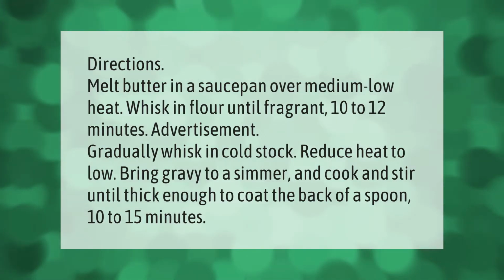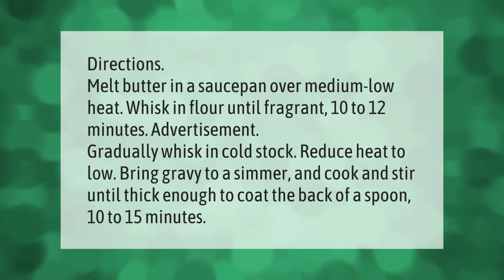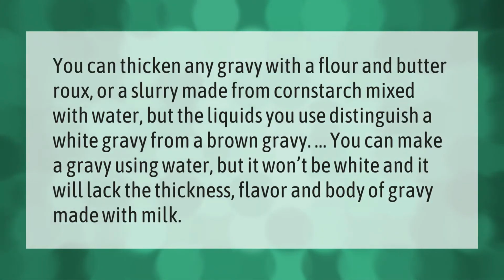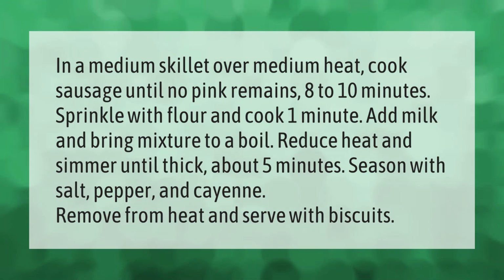How do you make gravy with flour and water from scratch?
00:00 - How do you make gravy with flour and water from scratch?
00:42 - How do you make chicken gravy from scratch?
01:14 - Can I use water instead of milk for gravy?
01:46 - How do you make sausage gravy from scratch?

Laura S. Harris (2020, December 31.) How do you make gravy with flour and water from scratch?
    AskAbout.video/articles/How-do-you-make-gravy-with-flour-and-water-from-scratch-206825